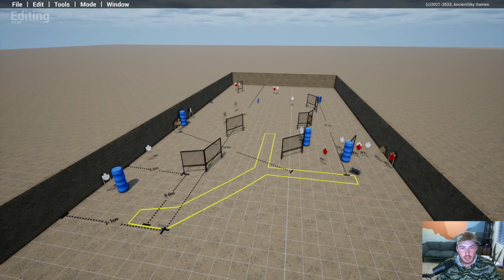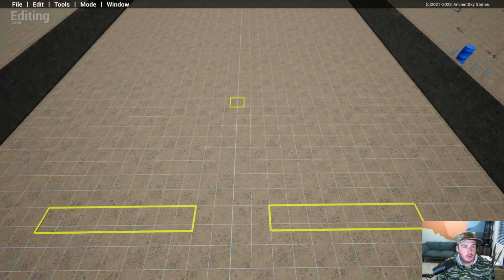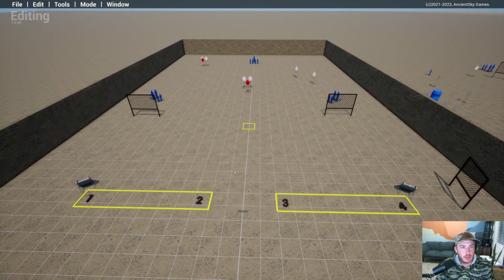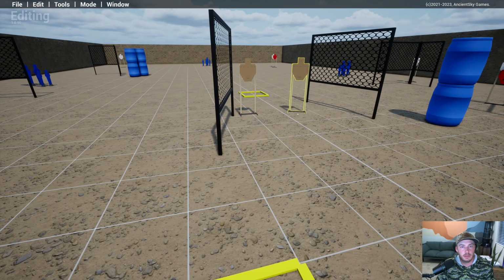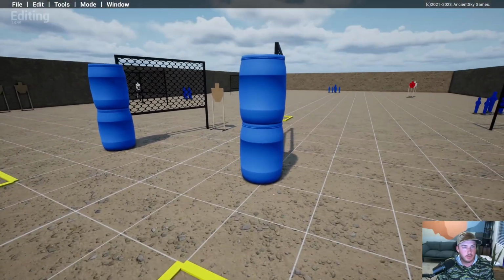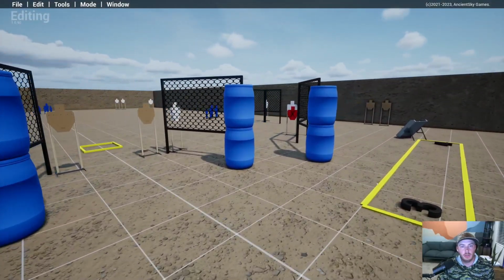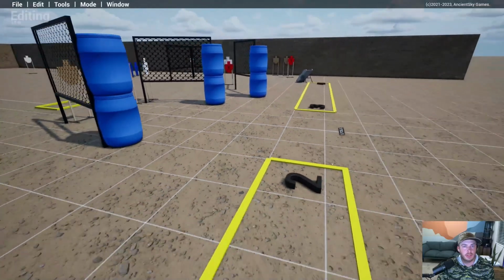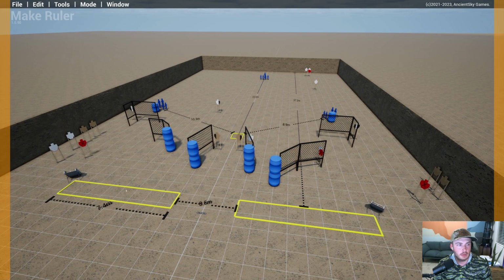PCSL 2-Gun Stage Design: Pima Pistol Club Bay R3 using Practisim Designer